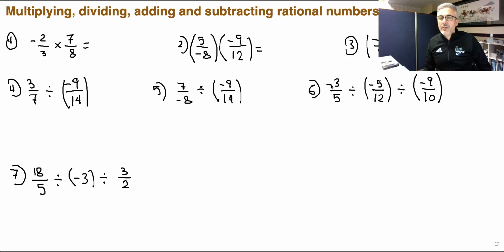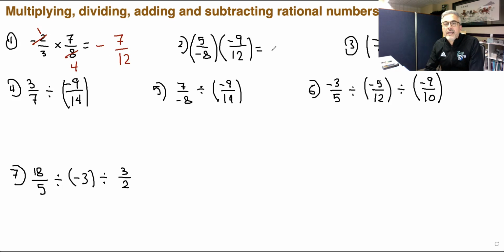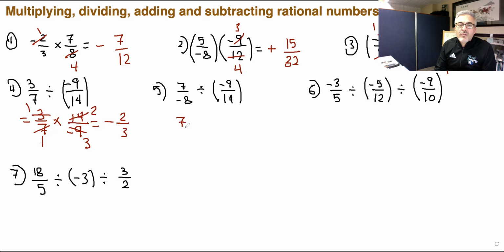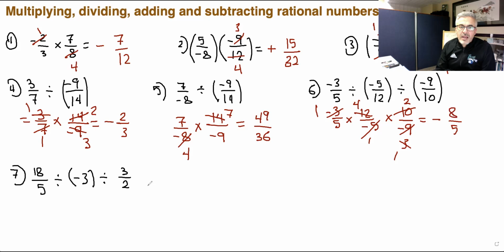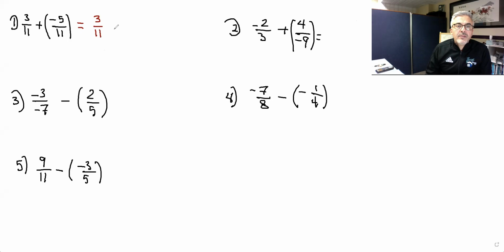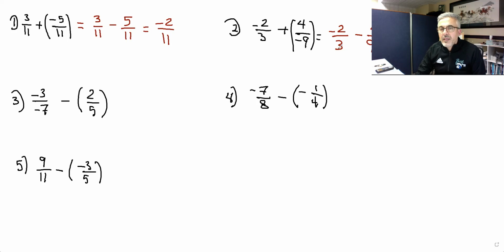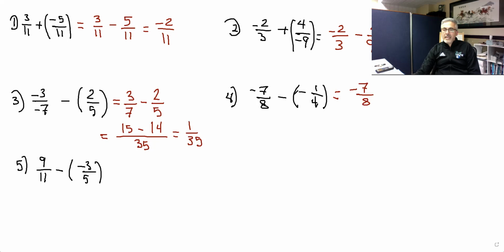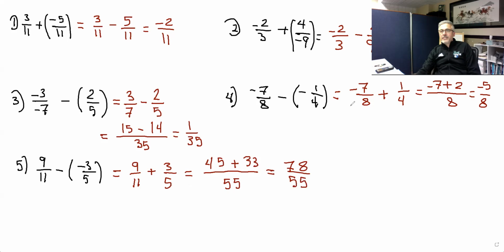Negative Fractions.Multiplying, Dividing, Adding and Subtracting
When multiplying or dividing count the number of negatives in the question: odd number of negatives result in a negative answer. Even number of negatives result in positive answer.